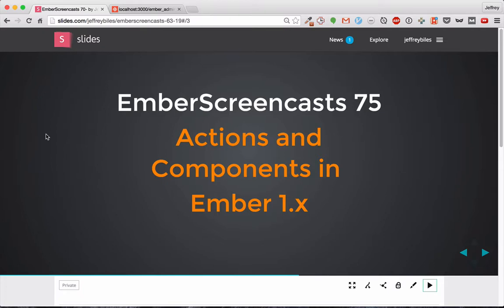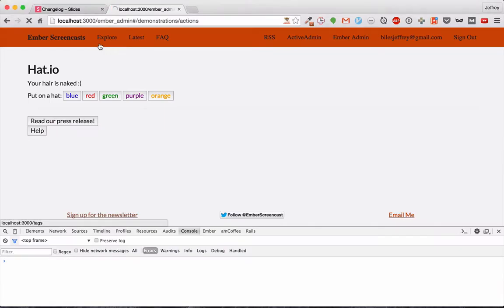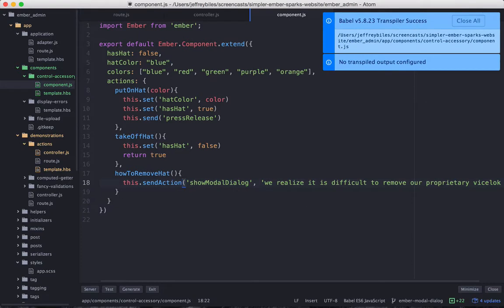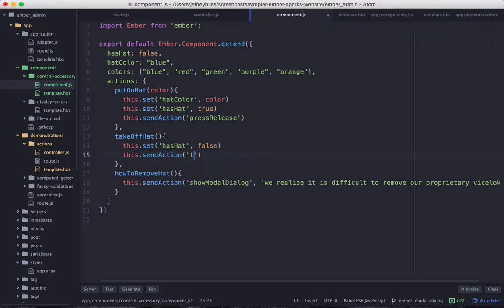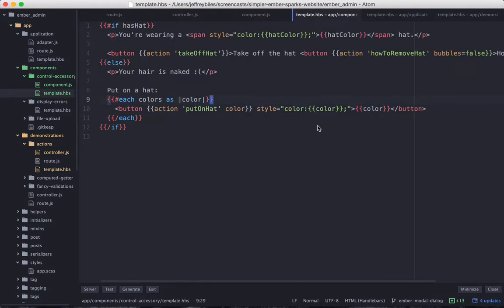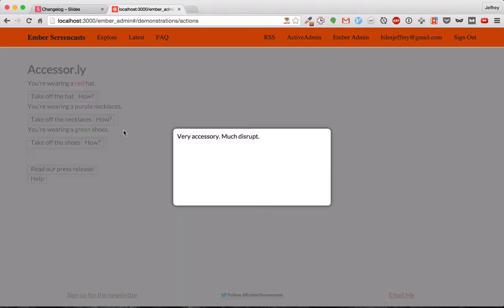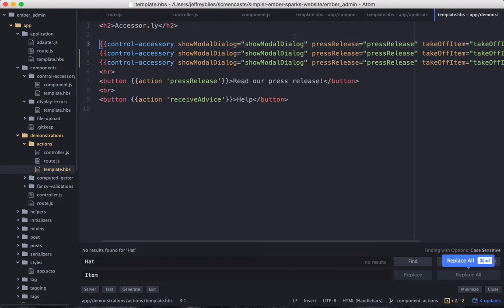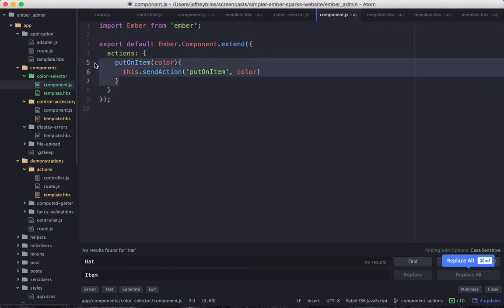EmberScreencast 75 - Actions and Components in Ember 1.x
Learn how actions are passed from and between components in Ember 1.x.

Although some of this is superseded by closure actions, these methods are still possible in Ember 2.x, and are key to understanding legacy apps.